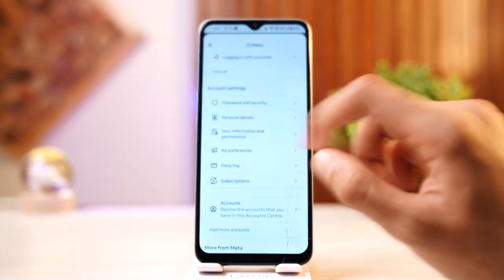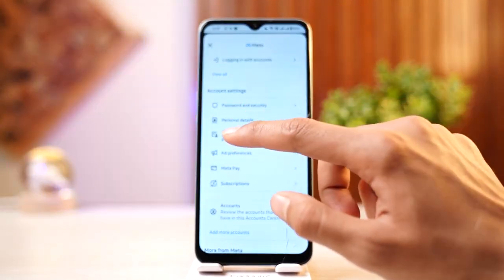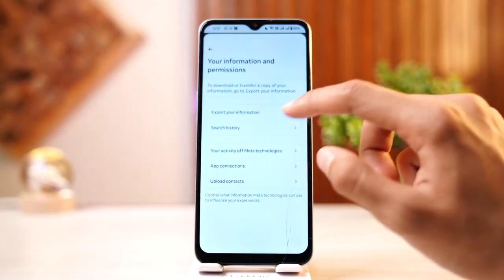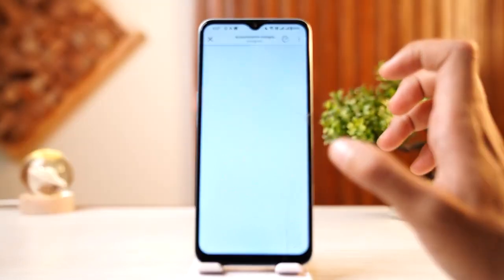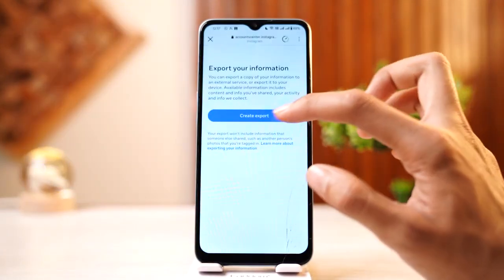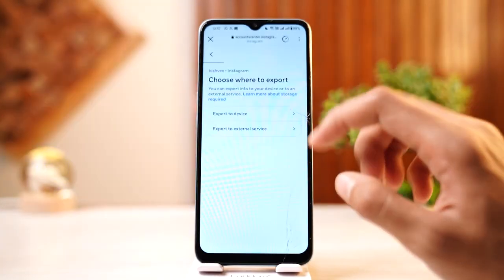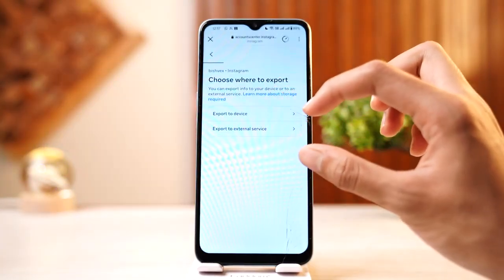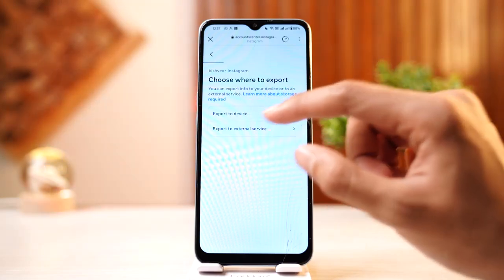How to See Sent Friend Requests on Instagram (Pending Requests Guide 2026)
Want to check the friend requests you have sent on Instagram and see which ones are still pending? In this step-by-step tutorial, you'll learn how to see sent friend requests on Instagram and manage your pending follow requests easily. This guide will help you review your requests, cancel unwanted requests, and manage your Instagram connections.

In this video, we'll show you how to access Instagram settings, find your account information, view sent follow requests, check pending requests, and remove requests you no longer want to keep. Whether you're using Instagram on Android or iPhone, these steps will help you manage your sent requests quickly.

You'll also discover useful Instagram tips, including managing followers, controlling privacy settings, checking account activity, organizing connections, and improving your overall Instagram experience. Understanding pending requests can help you keep track of who you've tried to connect with.

By the end of this video, you'll know exactly how to see sent friend requests on Instagram and manage your pending requests successfully.